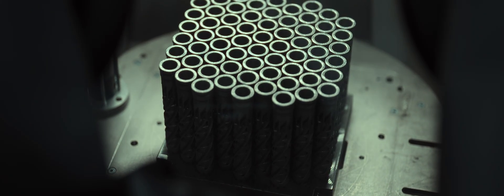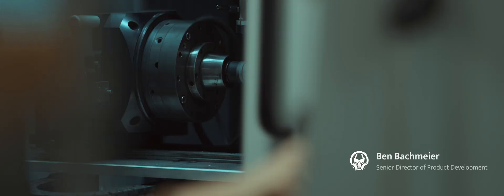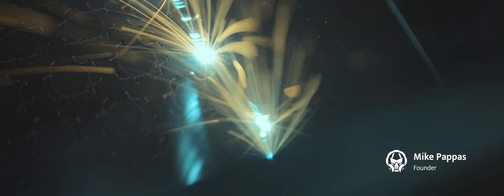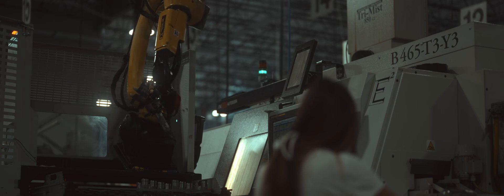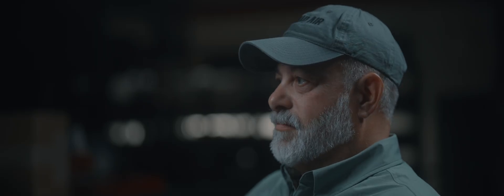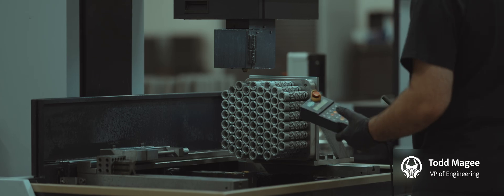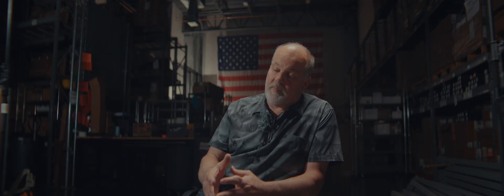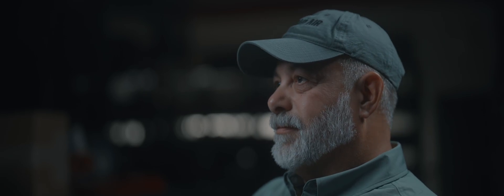Dead Air Silencers: Technology, Innovation, Purpose Driven Performance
It takes a lot to bring something new to market, especially something that is always better than the one that came before. We believe in purpose driven performance, and always providing the right tool for the right job. Thanks to constant advancements in manufacturing technology and material science, we remain committed to always innovating, and always bringing you the best tools we can.